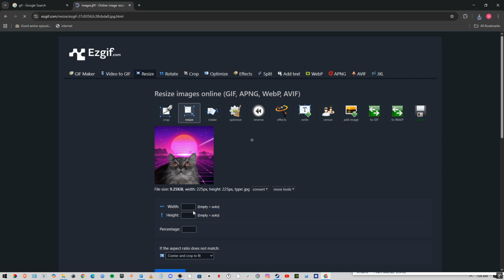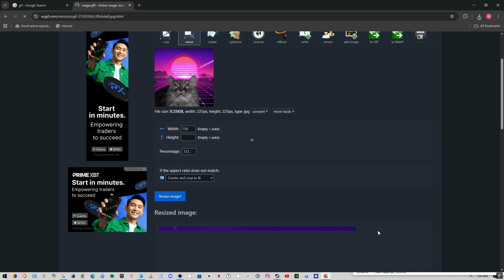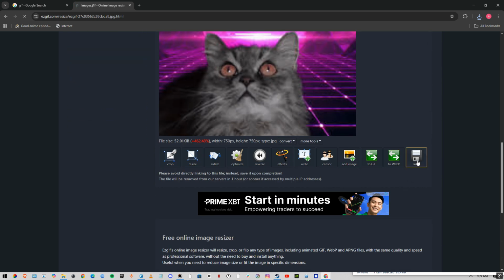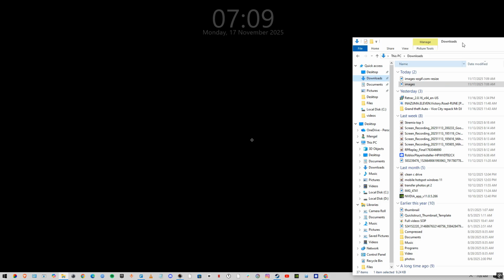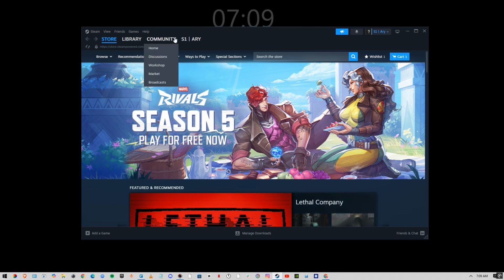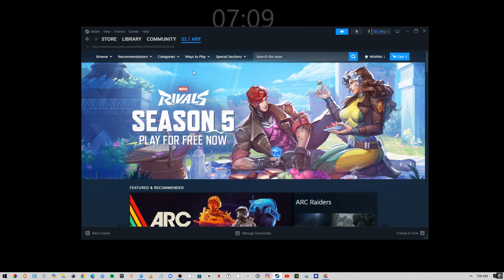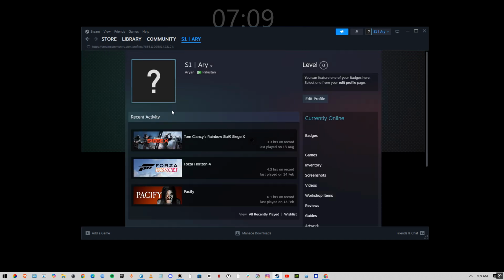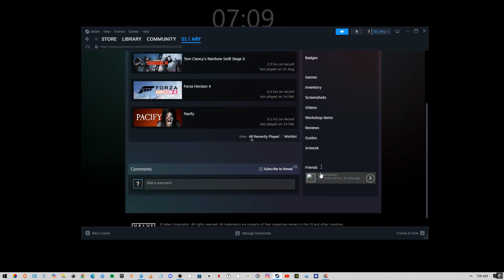How to Put GIF in Steam Profile 2025 (QUICK & EASY)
Want to add a GIF to your Steam profile in 2025? This quick and easy guide shows you the fastest way to upload animated GIFs to your Steam artwork showcase or profile background.

🎮 In this video, you’ll learn:
✅ How to create or download a GIF for Steam
✅ How to upload GIF artwork using Steam’s artwork tools
✅ How to fit GIFs correctly on your profile
✅ How to fix common issues like “Image too large” or “Upload failed”